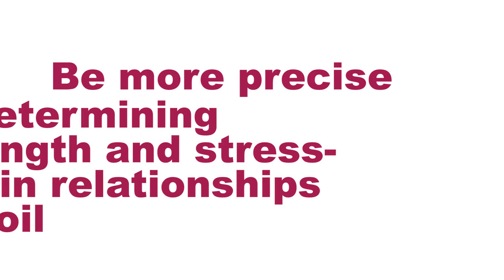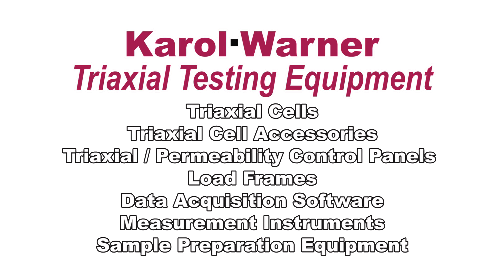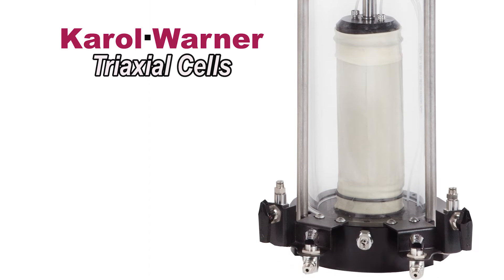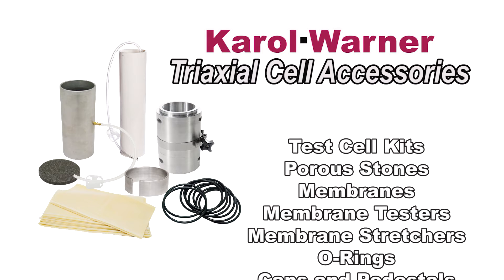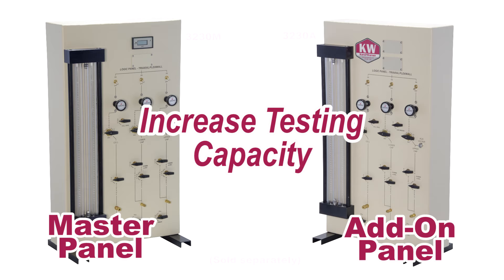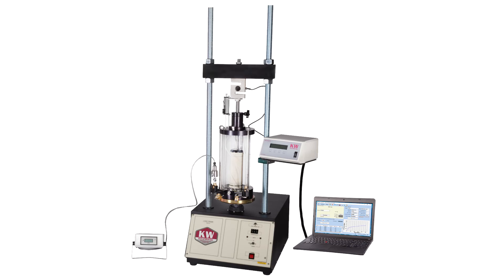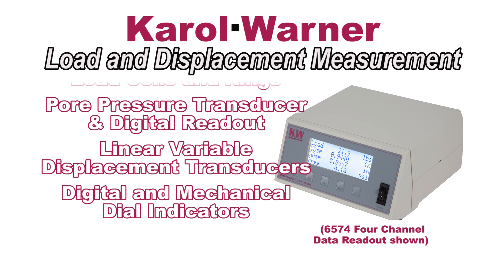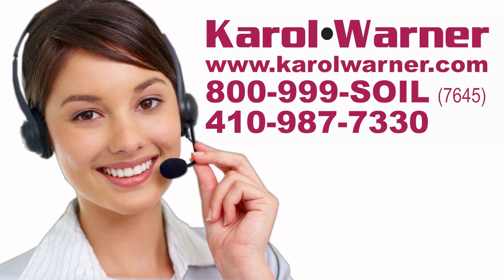Karol-Warner | Triaxial Testing Equipment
Shear strength testing - one of the most versatile soil strength tests in geotechnical engineering, and Karol Warner’s Triaxial testing equipment aids in accurate shear strength testing of soil specimens.

Karol Warner offers testing equipment is several different compression types including Consolidated-Drained (CD) (ASTM D718), Consolidated-Undrained (CU) (ASTM D4767), and Unconsolidated-Undrained (UU) (ASTM D2850).
Karol Warner Triaxial Cells are made of heavy clear acrylic for maximum visibility for viewing the specimen and the cell fluid during testing. Cells include precision ball valves and brass fittings, and a stainless-steel loading piston operating through an internally lubed U-cup.

Karol Warner offer Triaxial Cell accessories including a wide range of Caps and Pedestals, a complete selection of Latex Membranes and Porous Stones, as well as O-Rings to fit the samples.

Triaxial and Permeability Control Panels allow the operator to monitor and control air and pressures for filling, saturation, testing, and draining fluid in the Triaxial Chambers. An Add-on Control Panel is ideal for the busy soil testing lab.

Load Frames by Karol-Warner are designed to accommodate a range of strain rates and loading capacities for a variety of triaxial tests AND can be outfitted with a wide selection of test-specific components for improved versatility.

Karol Warner’s Triaxial Data Acquisition Software records test information, real-time test data, AND calculates test results following ASTM and AASHTO requirements. (Additional components are required for operation.)

Karol Warner offers mechanical or digital Load & Displacement Measurement components and Sample Preparation equipment for trimming, preparing, and mounting samples.